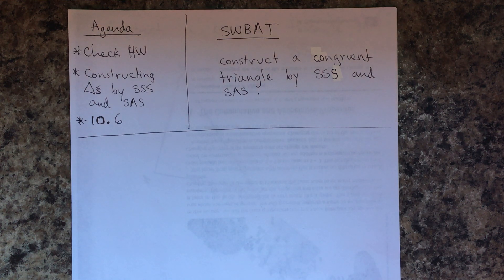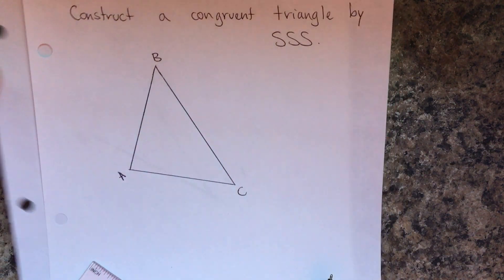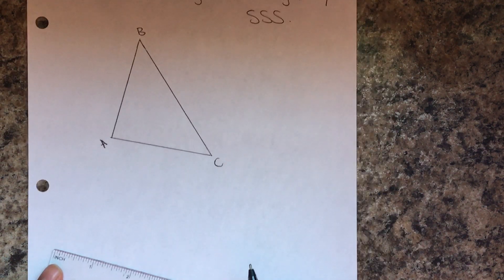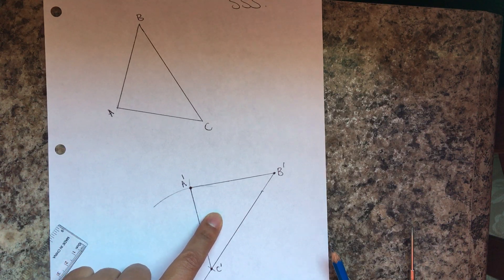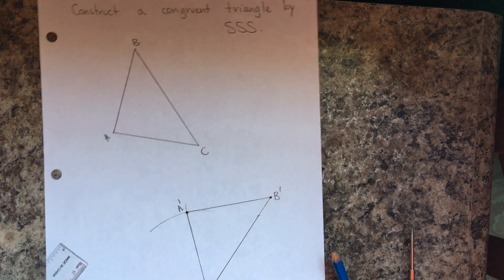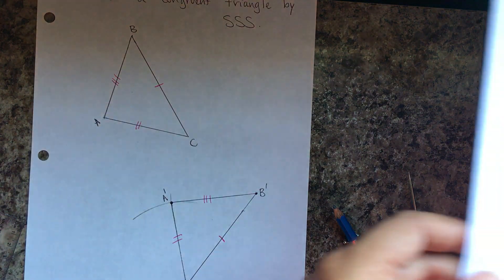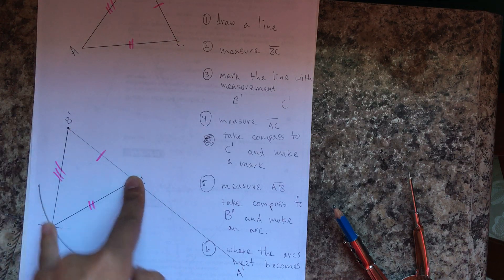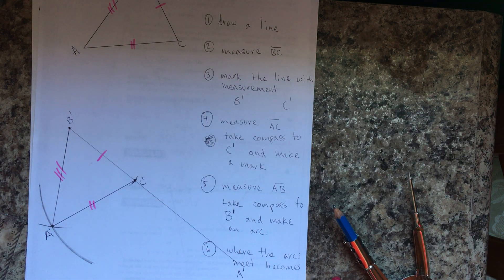10.6 Constructing by SSS and SAS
Students will be able to construct congruent triangles by SSS and by SAS.